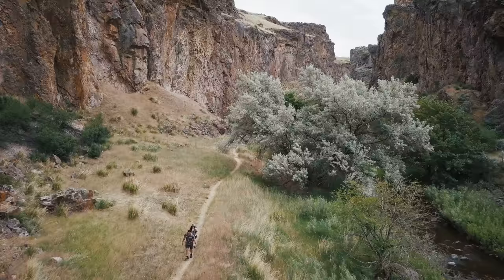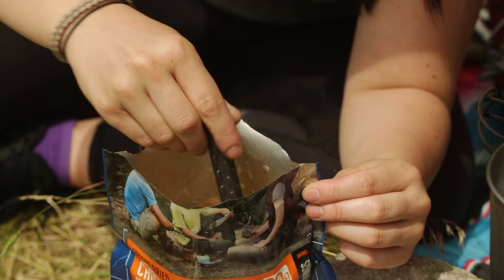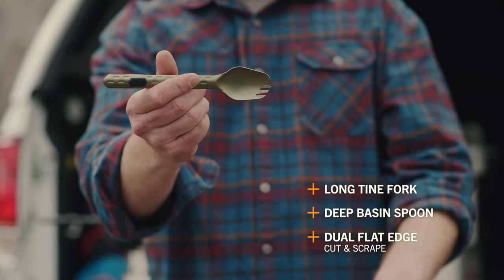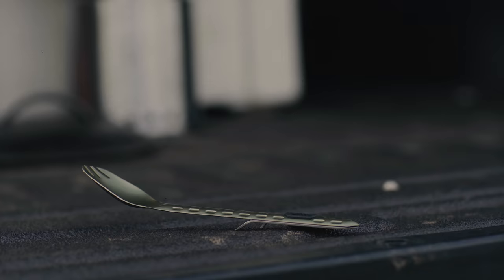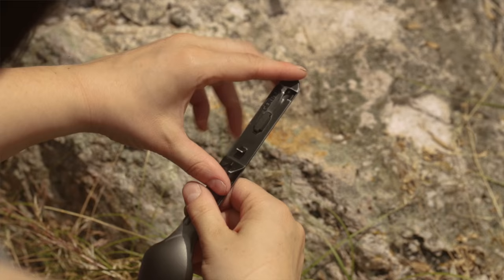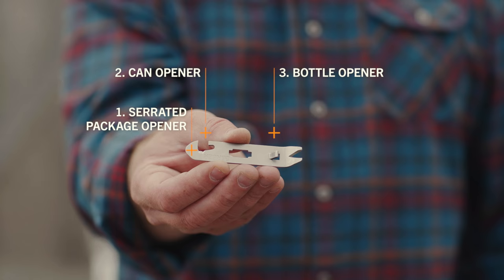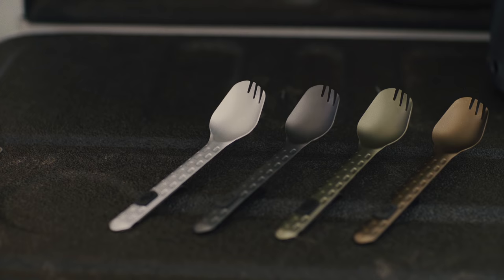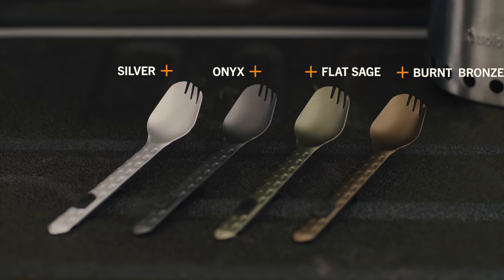Gerber ComplEAT Multi-Fork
With 9 functions, the Devour Multi-Fork is the only tool needed for cooking, eating, and cleaning. The lightweight combo snaps together for secure portability, yet each tool works independently.